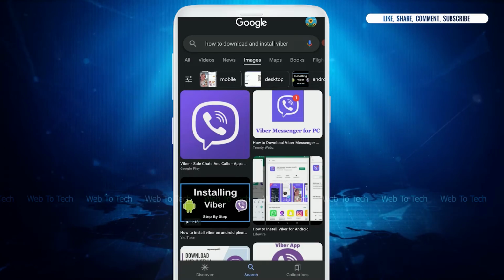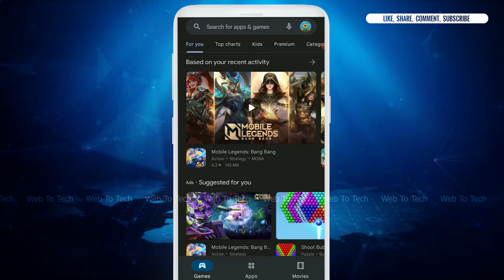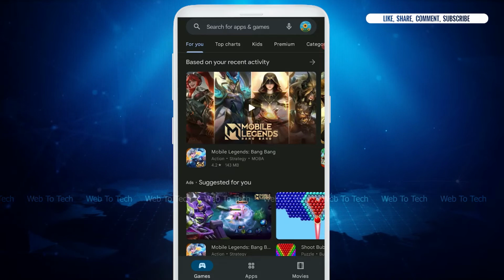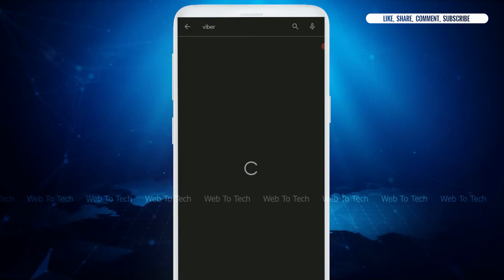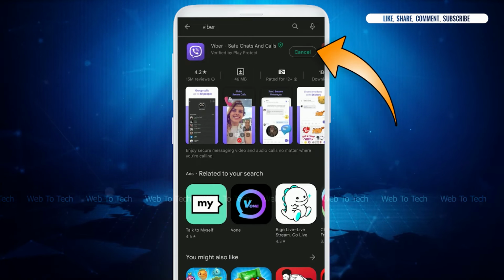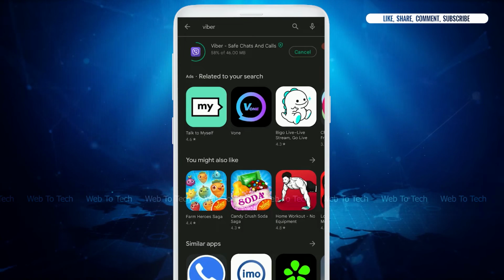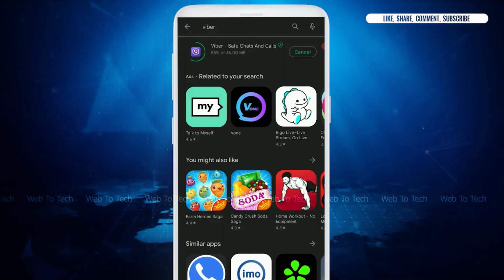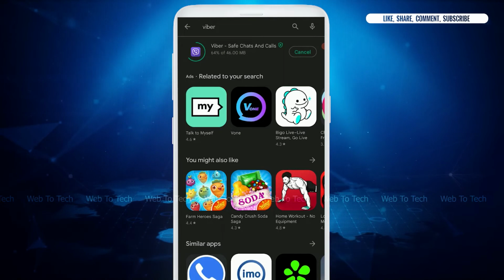How To Download & Install Viber Mobile App | Install Viber Messaging App 2022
How To Download & Install Viber Mobile App | Install Viber Messaging App 2022| Web To Tech

👉Here are the quick tips to download and install Viber app on your android mobile, follow the steps:
1. Open "PlayStore" app.
2. Click on "Search Bar" at top of the screen.
3. Now search for "Viber"
4. There you can see "Viber" app beside that there is "Install" button tap on it.
5. After installation process complete, there you see "Open" button tap that to open Viber app.